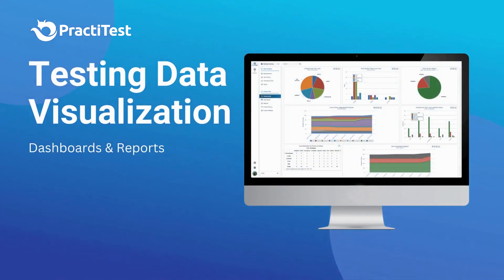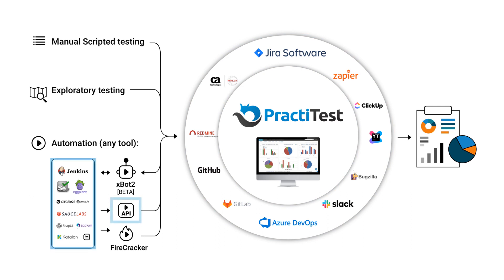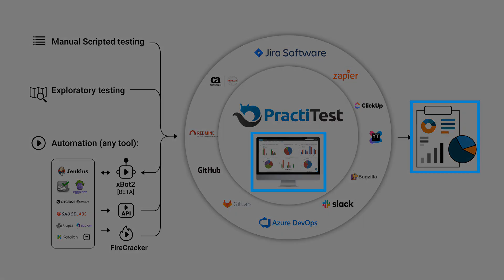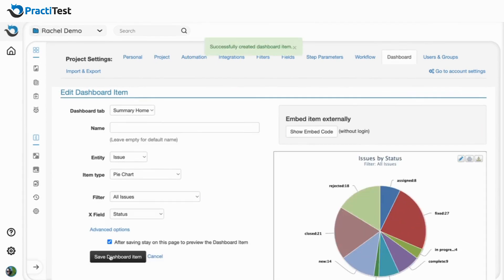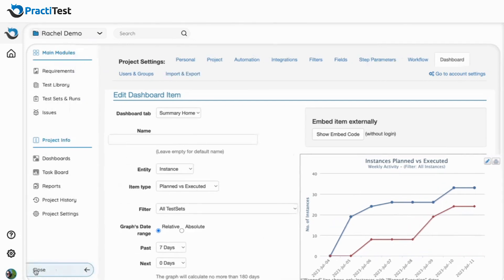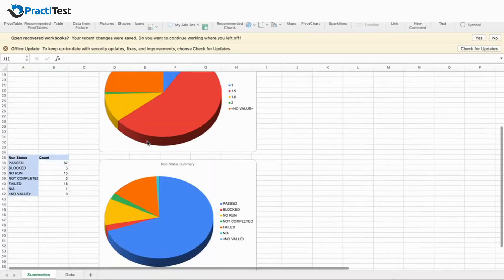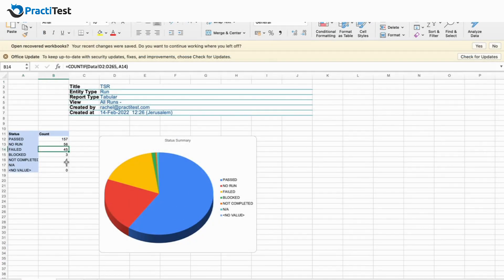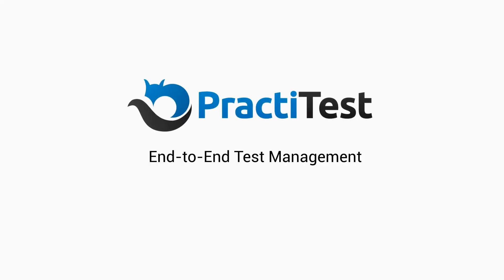PractiTest Testing Data Visualization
Visualize your testing data using PractiTest's Live dashboard graphs and reports to get full visibility into your testing operation and to know exactly what is going on with your testing process at all times.